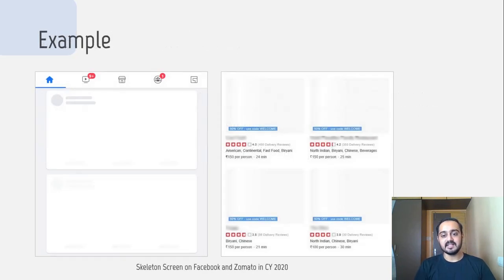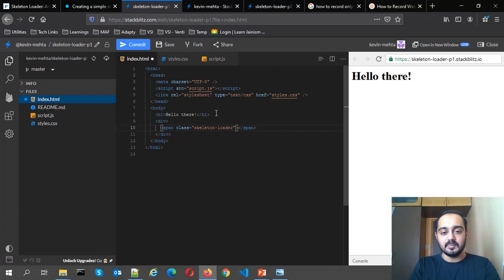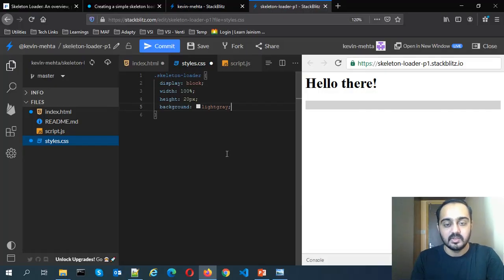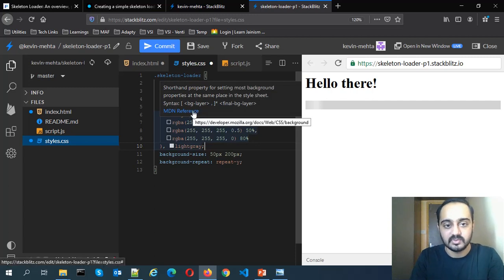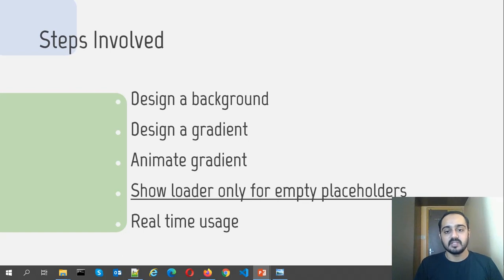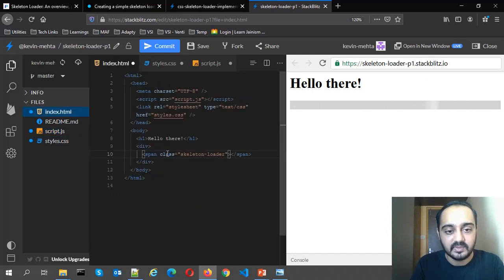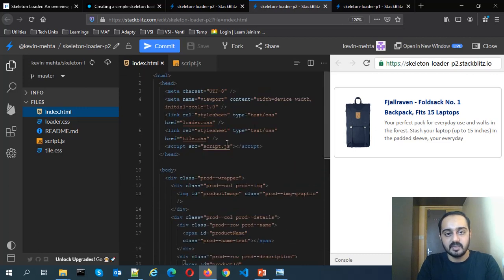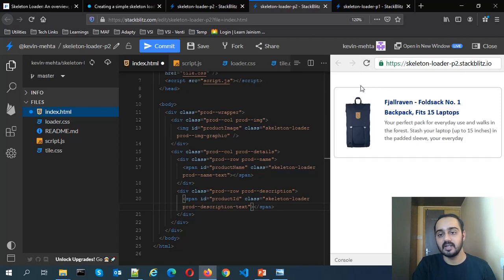Using CSS: Design a Simple Skeleton Loader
In this video, you'll learn to design a Simple Skeleton Loader using vanilla CSS. Using this loader, you can keep the user engaged with your website so as to increase the conversion ratio.

What is covered ?
00:00 - Start
00:20 - What is Skeleton Loader ?
00:45 - Examples
01:06 - Steps Involved
01:22 - Design a background
03:16 - Design a gradient
06:15 - Animate gradient
07:52 - Display loader only for empty placeholders
10:35 - Real time usage
13:06 - Conclusion

Thanks,
Kevin Mehta